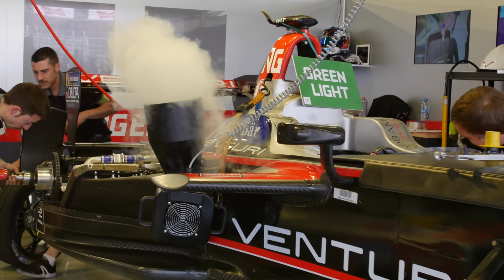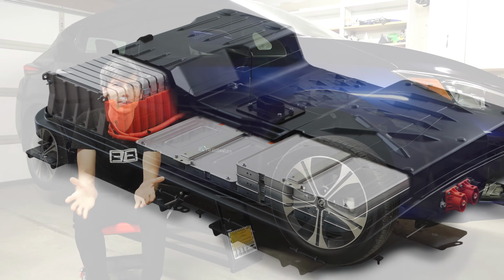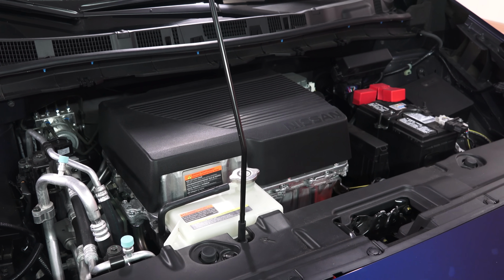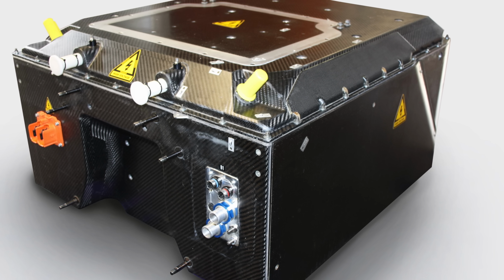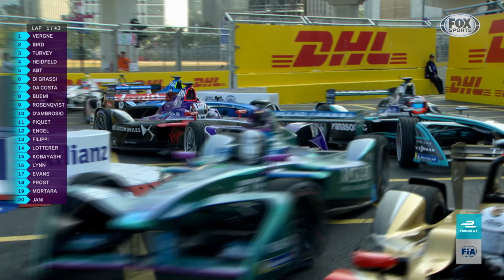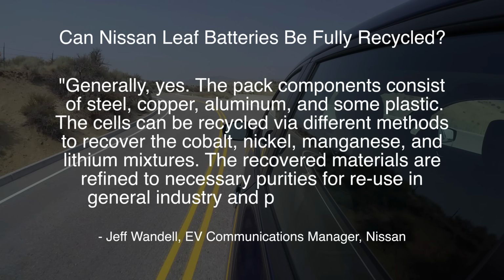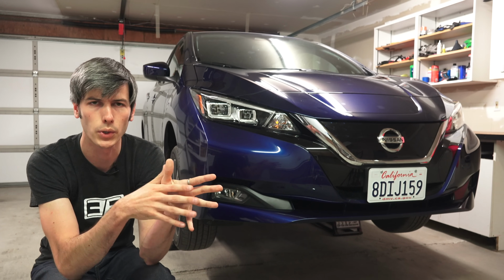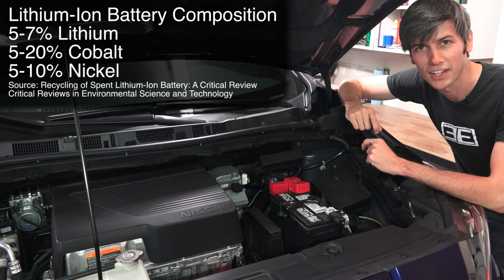What Really Happens To Old Electric Car Batteries?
Are electric car batteries recycled? Can batteries be re-used? Are electric cars better for the environment?

What happens to old electric car batteries when they wear out? Can electric car batteries be recycled, re-used, and is any of it cost effective. In this video we look at not only road cars but also race cars, and learn about what happens to electric car batteries after they can no longer provide a useful charge. We'll look at the Nissan Leaf, as well as what Formula E plans to do with the batteries from Seasons 1-4.